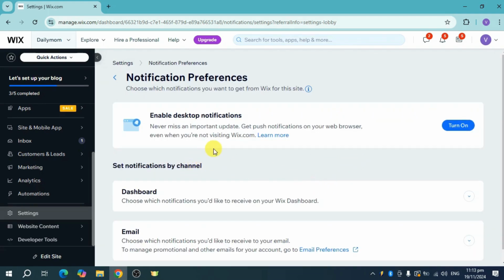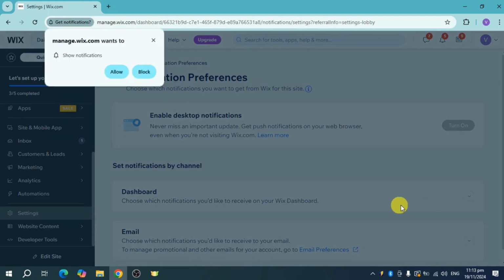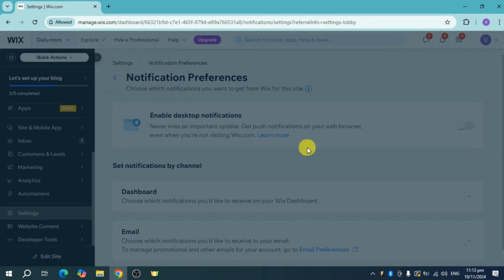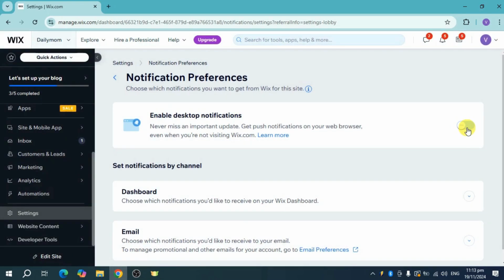How to Set Up Web Push Notifications on Wix | Wix Tutorial (2027)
Looking to keep your website visitors engaged and informed? This tutorial will walk you through setting up web push notifications on Wix, helping you send real-time updates directly to your users’ devices.

In this tutorial, you'll learn:
What web push notifications are and why they’re beneficial for your site.
Step-by-step instructions to enable and configure push notifications on Wix.
Tips for crafting effective messages that drive engagement.

Keep your audience connected and informed with web push notifications. Follow these steps to implement this powerful feature on your Wix site!